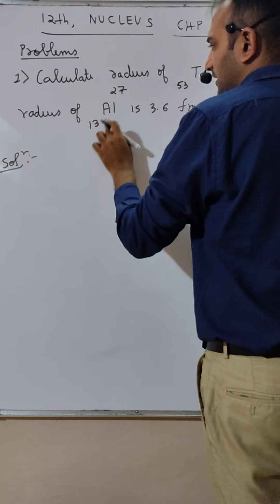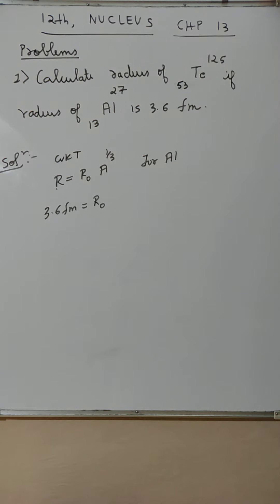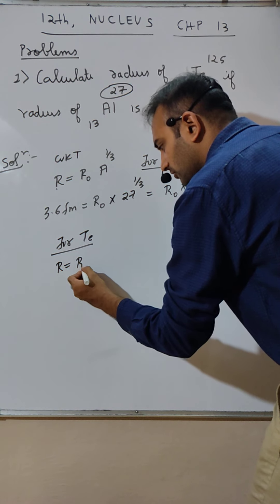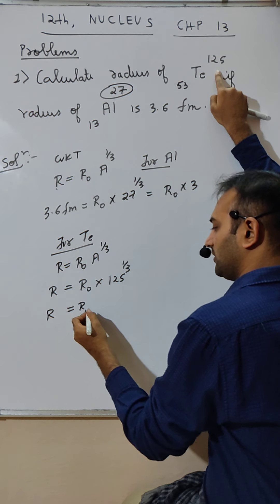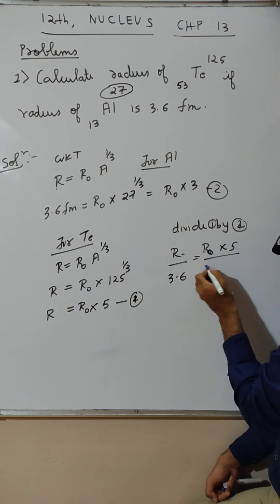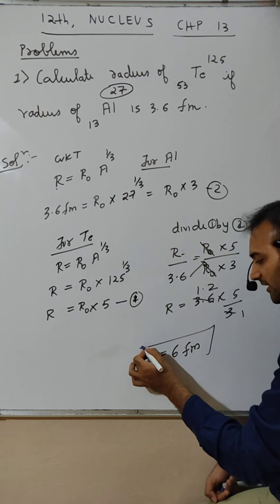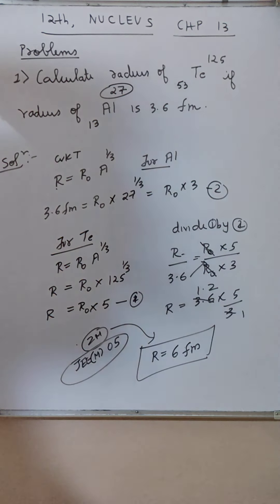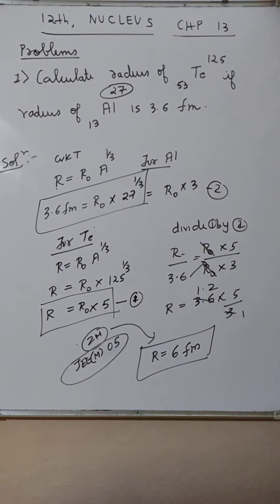#1 Problem | Nucleus | Class 12